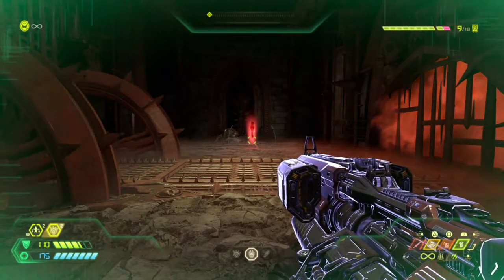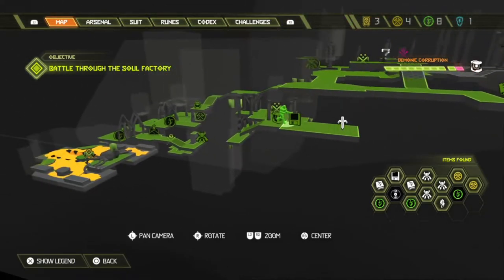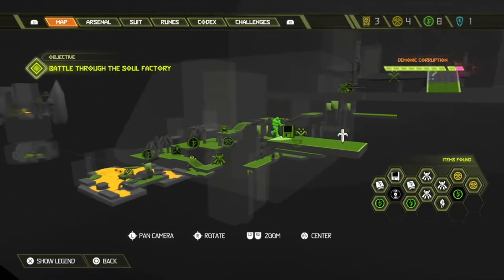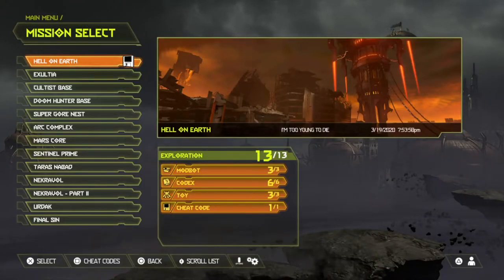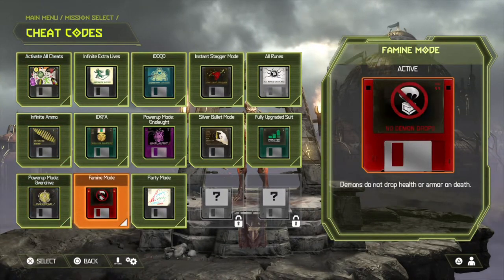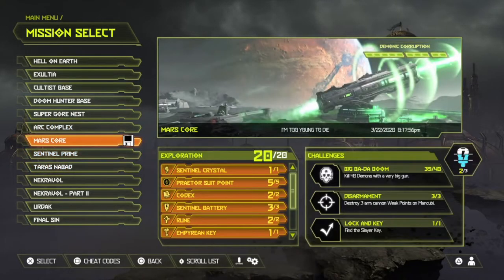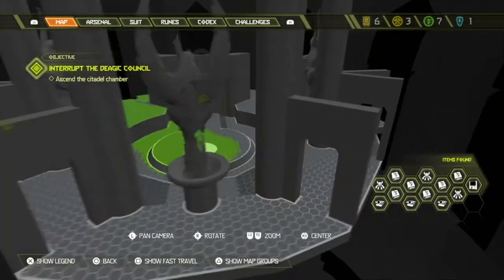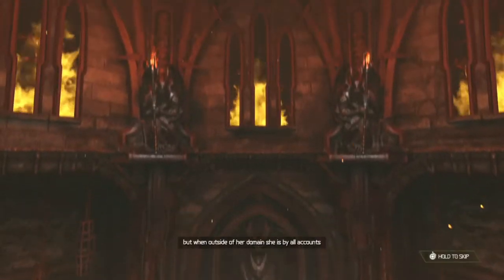Doom Eternal Master Of Fasting Trophy Guide Doom Eternal Master Of Fasting Trophy